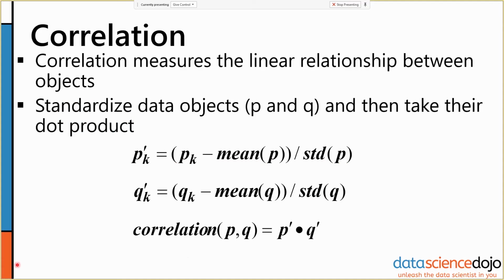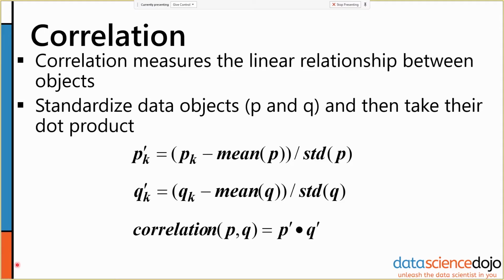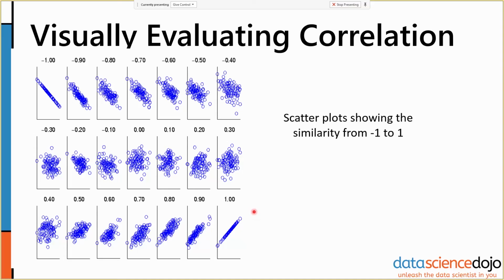Evaluating Correlation | Introduction to Data Mining | Part 18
In this Data Mining Fundamentals tutorial, we continue our discussion on similarity and dissimilarity discuss correlation and visually evaluate it. Correlation measures the linear relationship between objects, and to visually evaluate correlation, you will need to build a scatter plot.

Table of Contents:
0:05 Correlation
1:28 Visually evaluating correlations